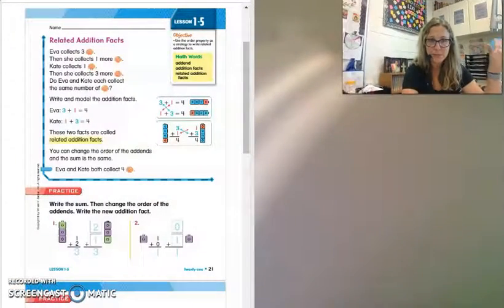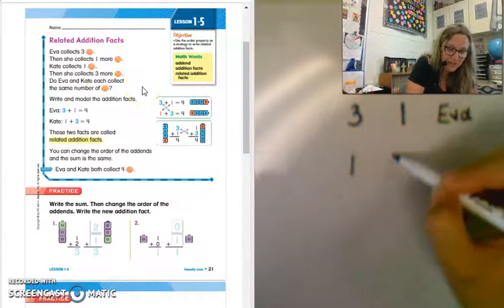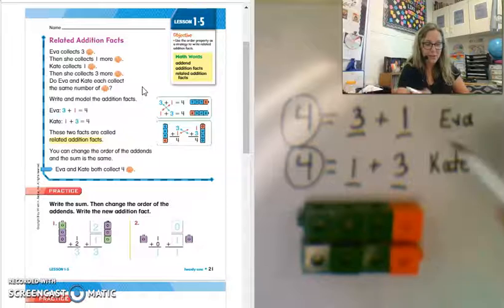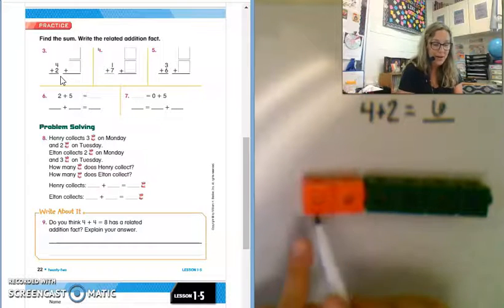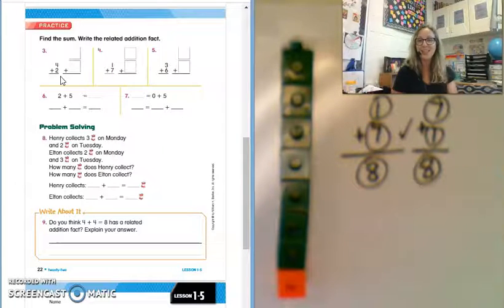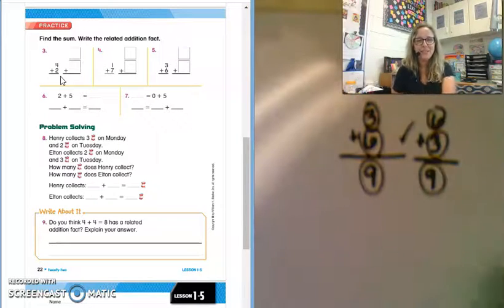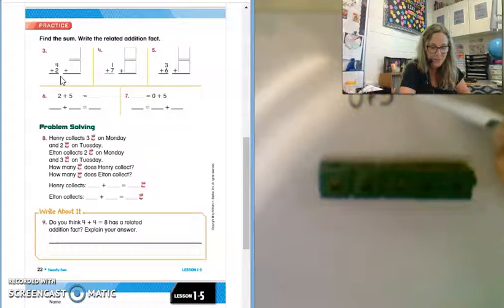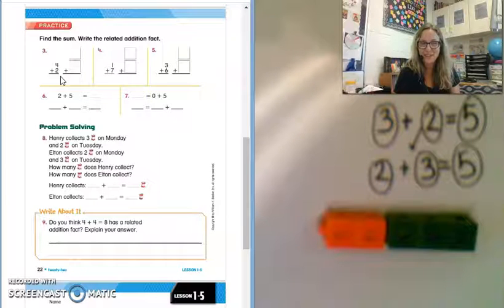Lesson 1 5 PART 1